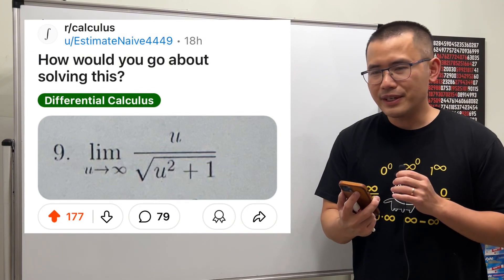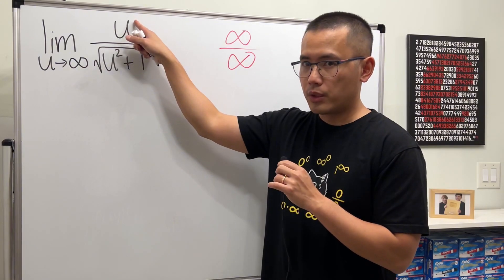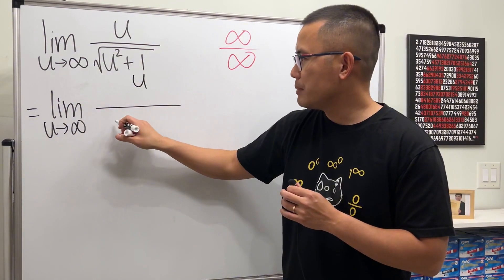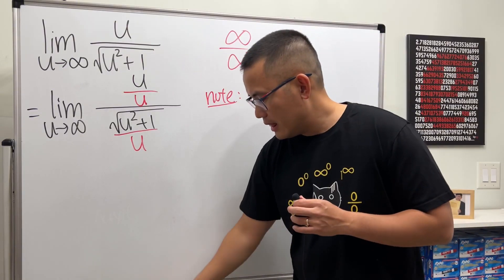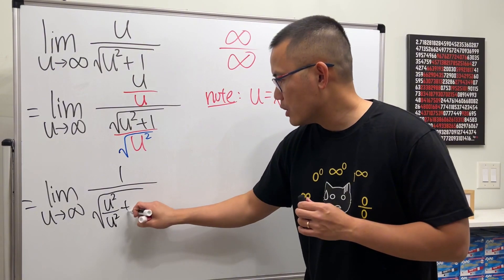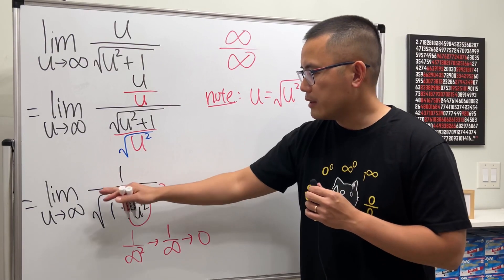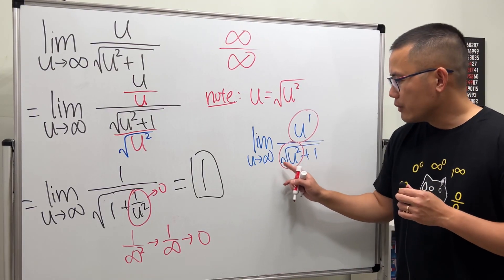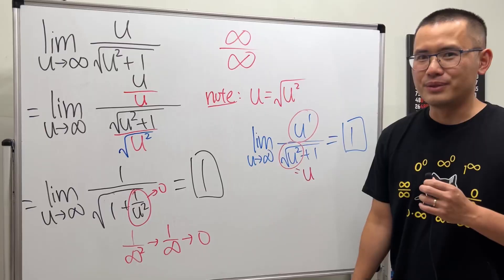How would you go about solving this? Limit of x/sqrt(x^2+1) as x goes to infinity. Reddit inf/inf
How do we evaluate the limit of  x/sqrt(x^2+1) as x goes to infinity? This calculus tutorial covers the standard way and also a shortcut of evaluating the limit in the infinity over infinity indeterminate form.